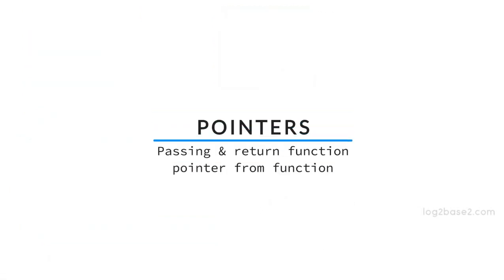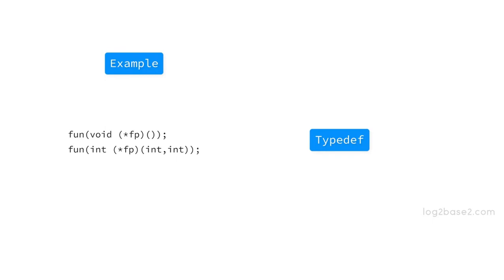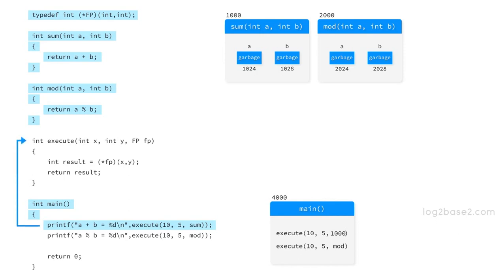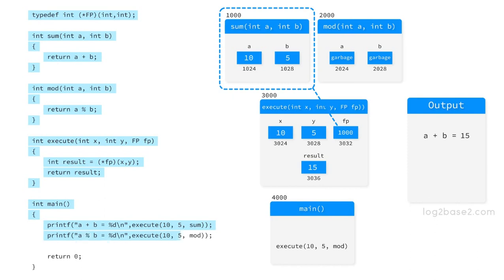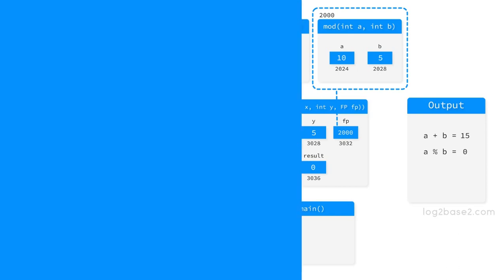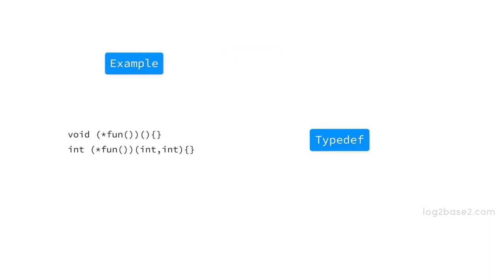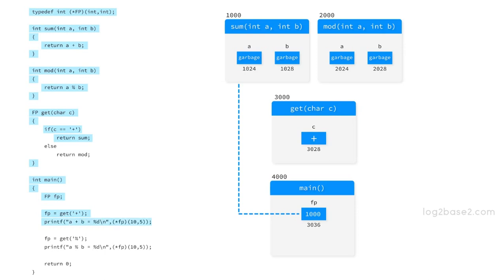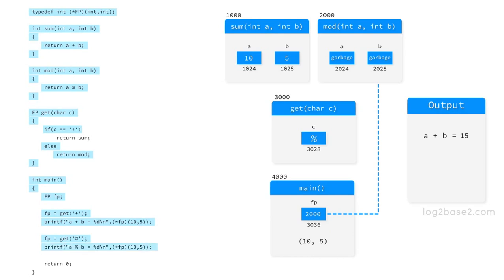#28 Passing & return function pointer from function | POINTERS IN C